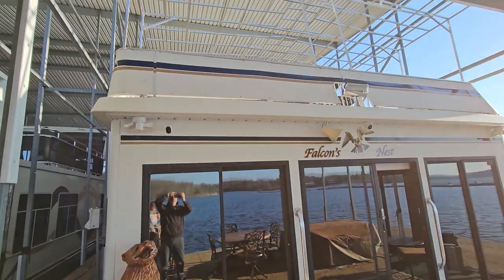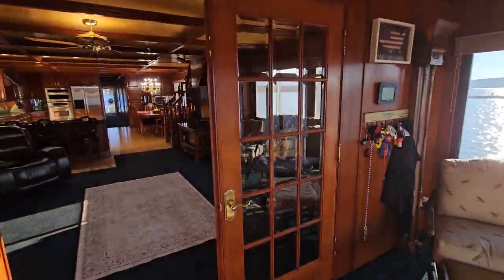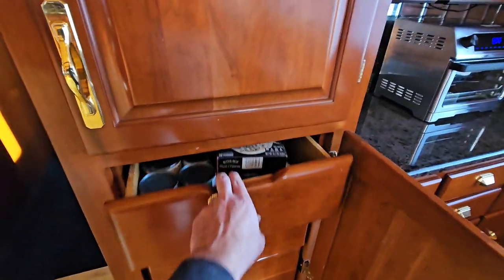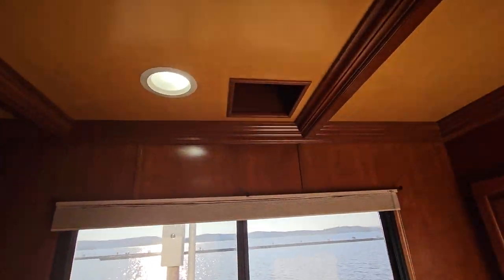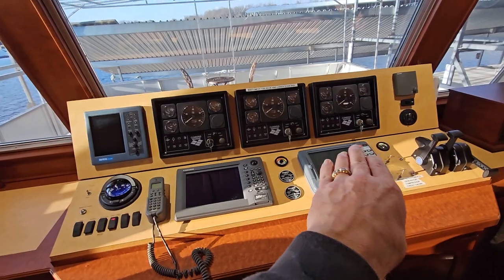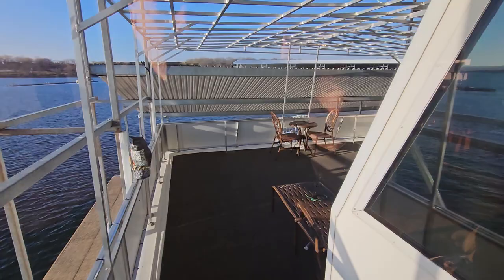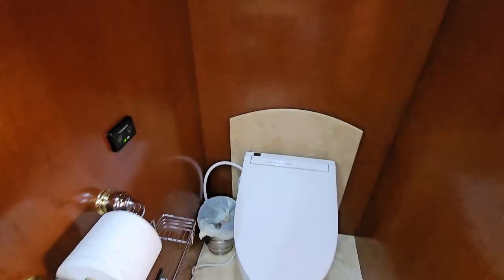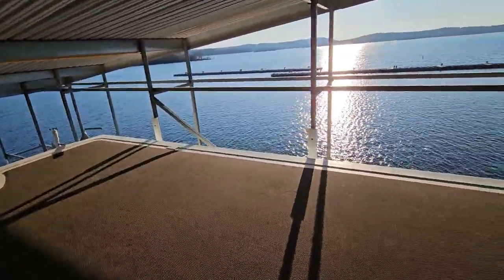Falcon's Nest 20x100 Stardust Custom Triple decker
20x100 Triple Decker custom Stardust incredible Diesel houseboat built like a floating mansion.